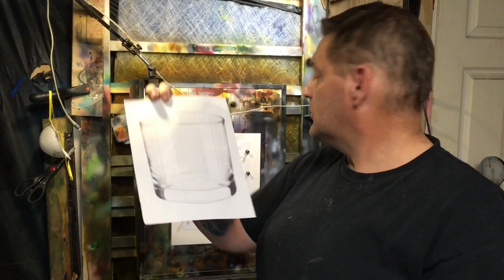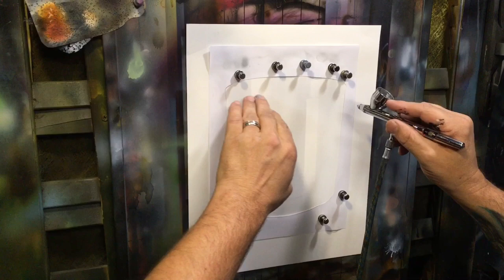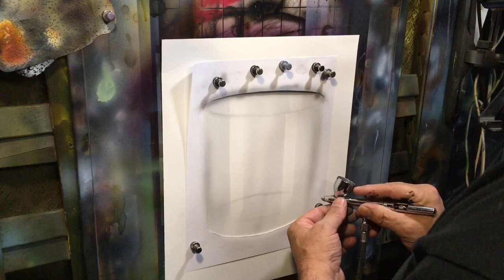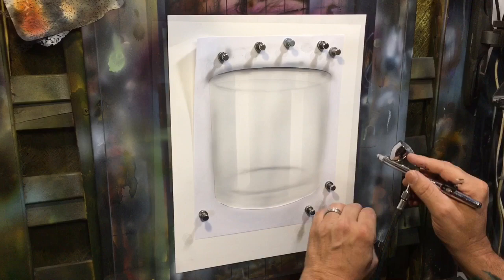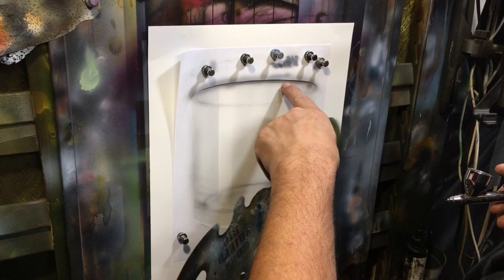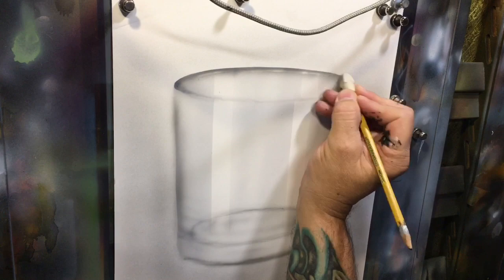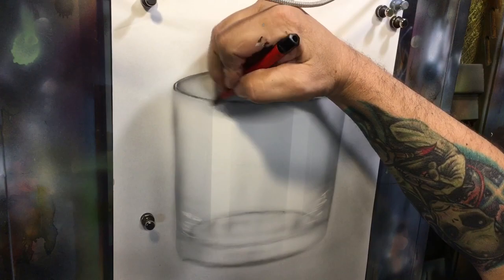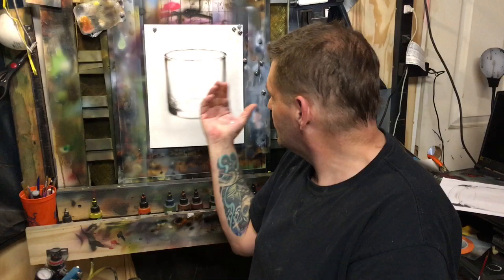Learn How to paint realistic glass, an airbrush tutorial for beginners and beyond!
This airbrush tutorial Is designed to help you learn how to paint realistic glass .  A few simple steps to help you take your art further, of note the same techniques can be applied to create glassy looking eyes, gems and on and on!  Beginners Should find this very beneficial since glass effects are very common themes in many phases of art!

The Airspace is dedicated to all things atomized!  Primarily focused on teaching airbrush tips tricks and techniques, as well as airbrush and related gear reviews!